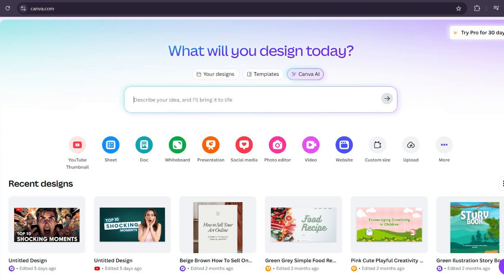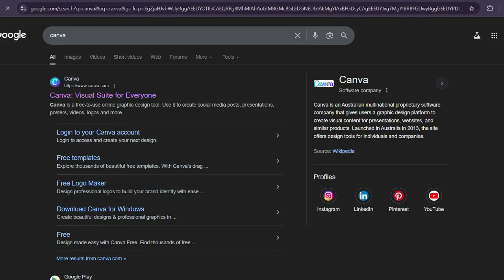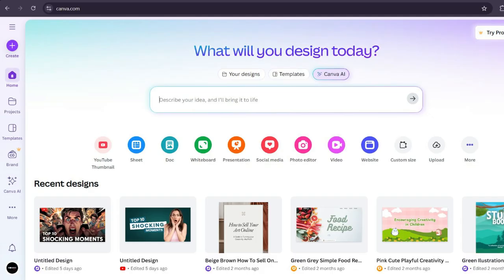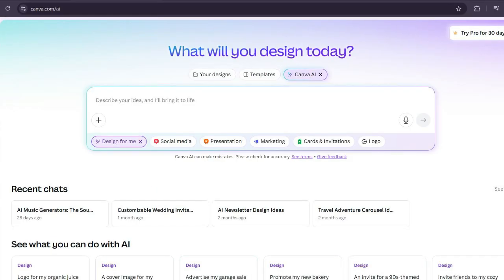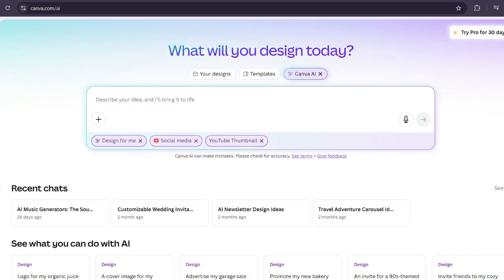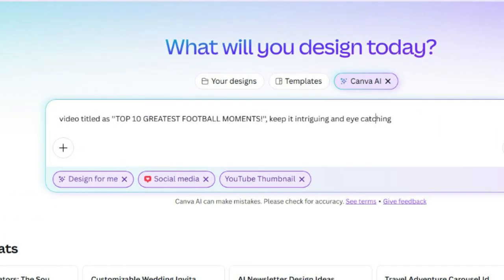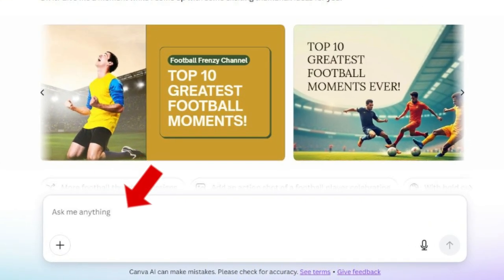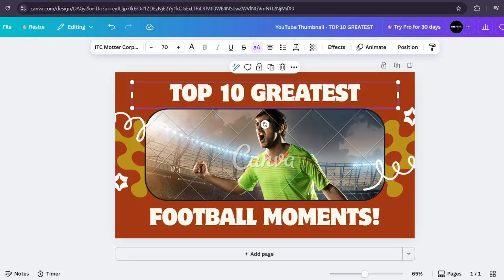NEW*How to Create Thumbnails Fast with Canva Free 2025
How to create thumbnails fast with Canva Free 2025 is what this tutorial will show you step by step. Canva’s free tools make it easy to design eye-catching YouTube thumbnails in minutes without needing advanced design skills. By the end, you’ll know how to create professional-looking thumbnails that grab clicks and boost your videos.